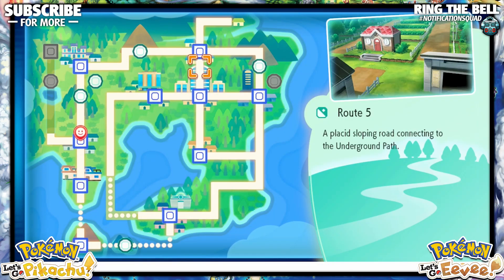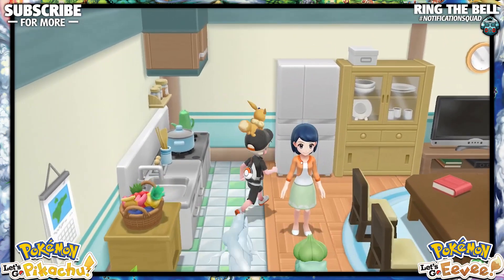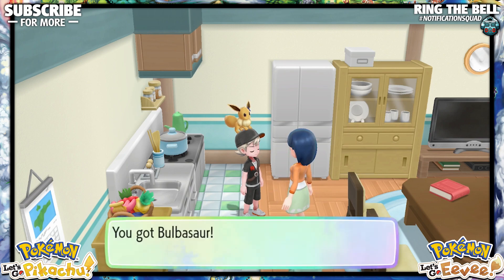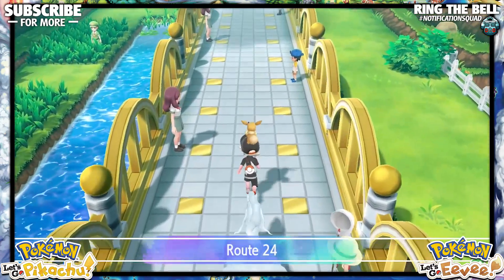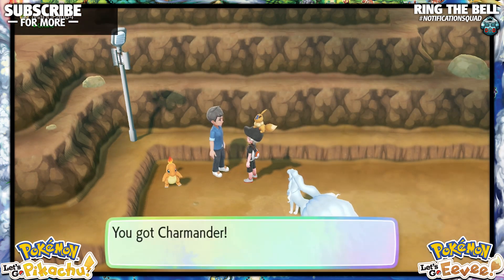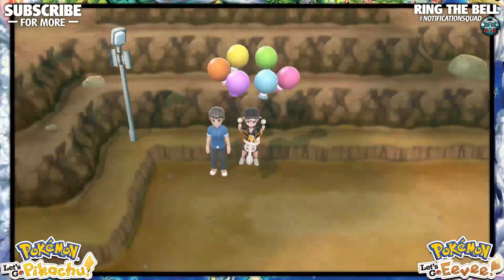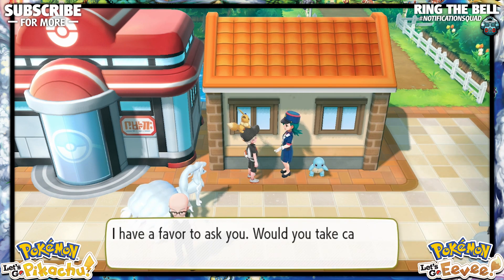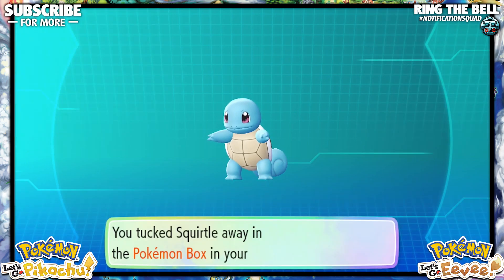How to Get ALL Kanto Starters Location – Pokemon Let's Go Pikachu and Eevee ALL Kanto Starters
Check out all other Pokémon Let's Go Pikachu and Eevee location, how to, and tutorial videos

In this video, I share the location of all Kanto Starters in the new games Pokémon Let's Go Pikachu and Eevee!

The4thGenGamer is a Pokemon focused YouTube channel with Let's Plays, Battle Royals, Top 5's, and plenty of other Pokemon content from the old games Pokemon Red and Blue, all the way up to Pokemon Sun and Moon.